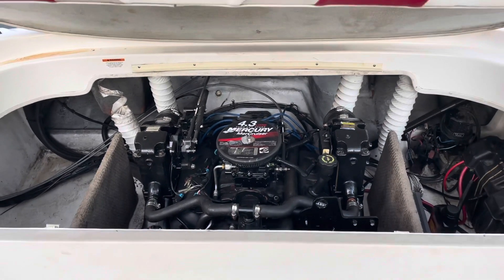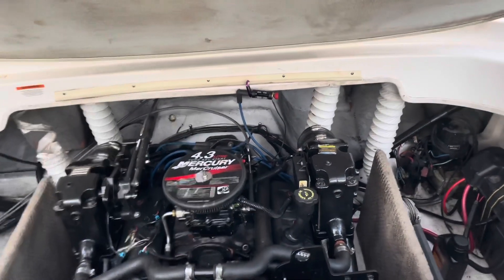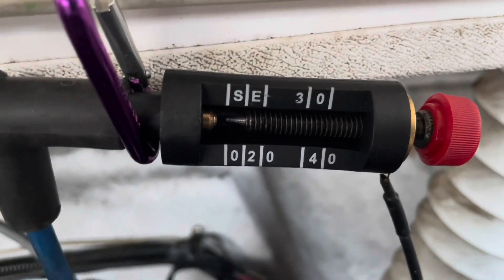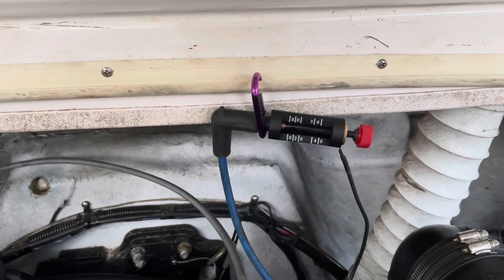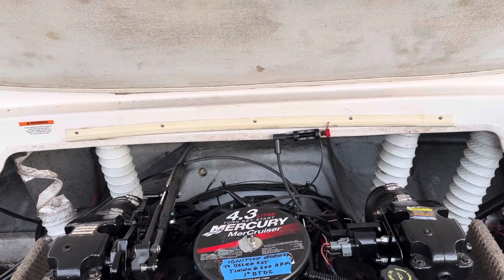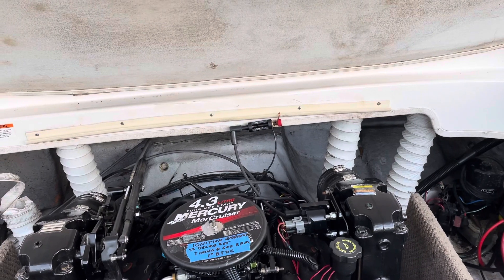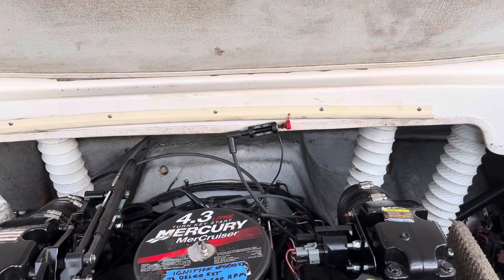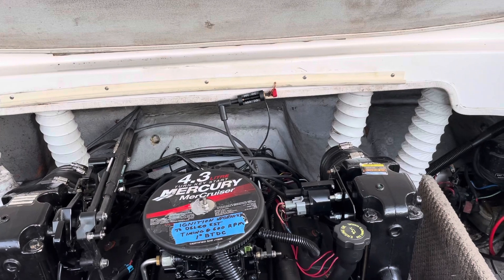7 - Mercruiser Thunderbolt? - I Sell a Fix - Was It Worth It?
In this video I’m showing spark strength before and after the Delco EST ignition upgrade. The before video shows the Thunderbolt Ignition struggling to make sparks at about a 1/4” gap on my ignition tester. On the after video the Delco started pretty easily at the same gap where the Thunderbolt ignition gave up. Based on this video I would definitely say the Delco EST Ignition system upgrade was worth it for several reasons.